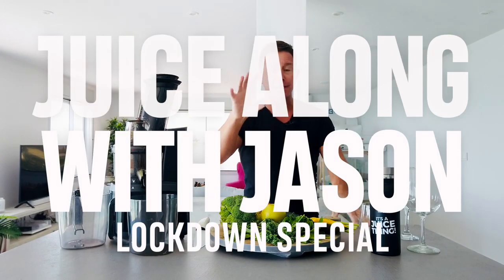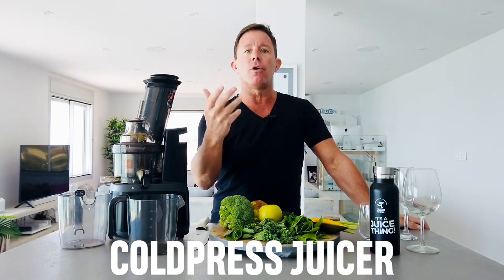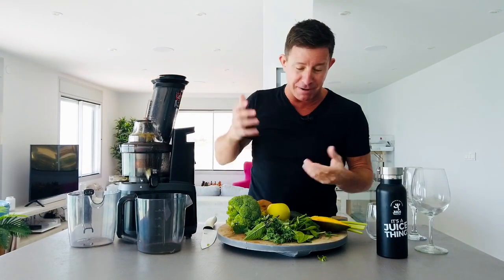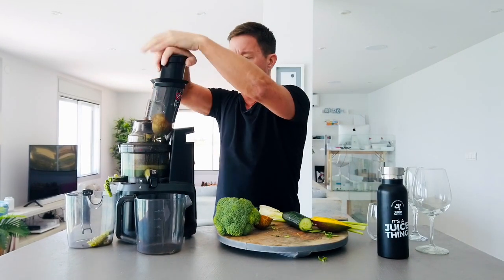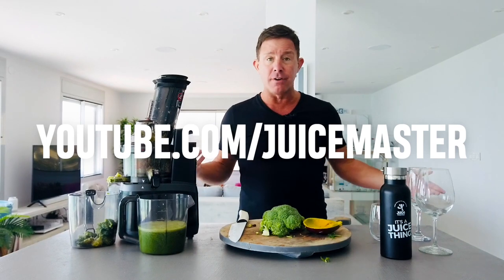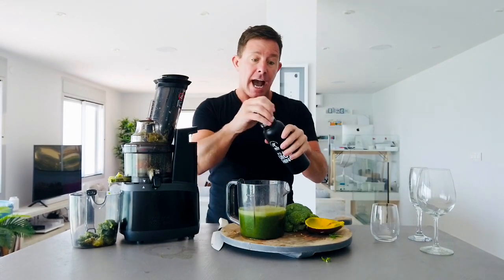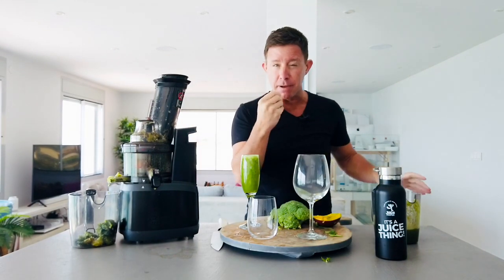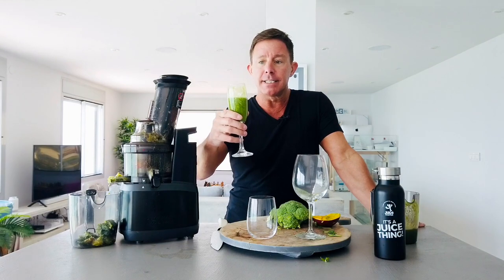Juice Along With Jason - The Minty Mango Super Green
There are just 4 more ‘Juice Along With Jason’ Lockdown Special episodes after today’s, so I hope you can join me for the remainder of this mini-series. I’ve loved not only having your company, but also your feedback.

If you’ve been following the series, you’ll know that I am in the process of writing my new book – Juice ‘n’ Blend Me! – and I’m asking you lovely people to WATCH the videos, MAKE the recipes and then RATE them from 1-10 (10 being out of the park delicious!). I really appreciate the many who have been doing just that and also appreciate that it’s not always easy to get hold of the ingredients at this time. If that’s been the case for you, make sure you make a note of these recipes and then you can simply make them at a later date.

Today’s recipe is the MINTY MANGO SUPER GREEN, please check the bottom of yesterday’s video for the ingredients, or just watch this video.

The machine I’m using is the Juice Master Cold Press and you can find out all about it

Once again, if making juices and blends isn’t for you – but you still want to enjoy all the benefits – you can get all of my plans freshly frozen and delivered directly to your door from the fabulous team at Juice Master Delivered.

Tomorrow’s recipe is PAW ME, PAW ME, PAW ME ANOTHER JUICE (lol). The name will most likely change before the book comes out (if it even makes it into the book of course, but you’ll help be the judge of that!).

Here's what you'll need:
🔸Paw Paw (otherwise known as Papaya) ¼ Large
🔸Celery 1 Stick
🔸Apples 2
🔸Courgette (Zucchini) 1/4 Medium
🔸Cucumber 1/4 Medium
🔸Ginger Root 1-Inch
🔸Ice 1 Small Handful

Happy juicing and see you tomorrow from 9am for more of the same!

Got any questions about Jason Vale smoothies or juice recipes?